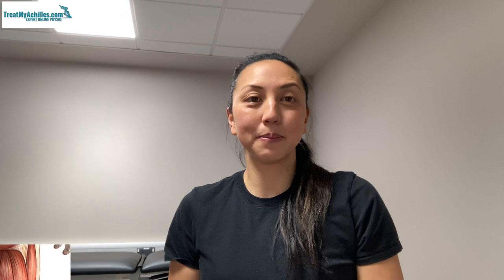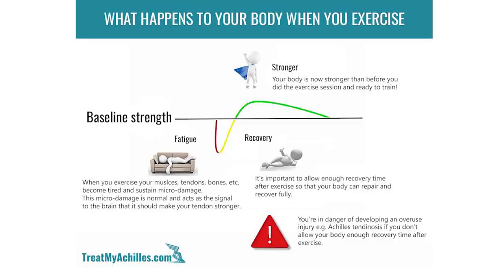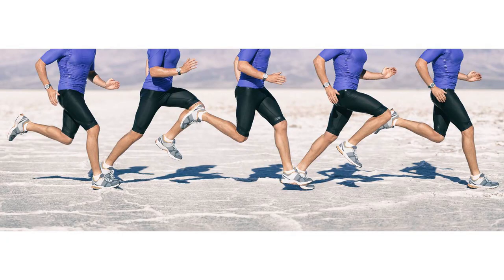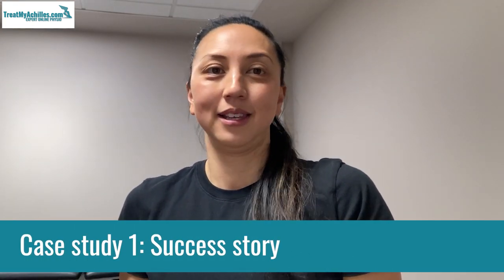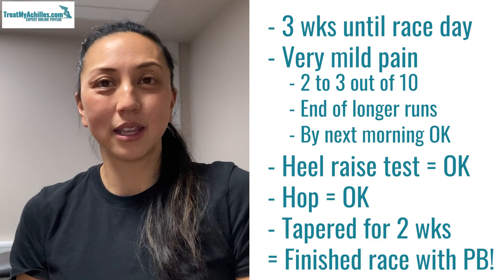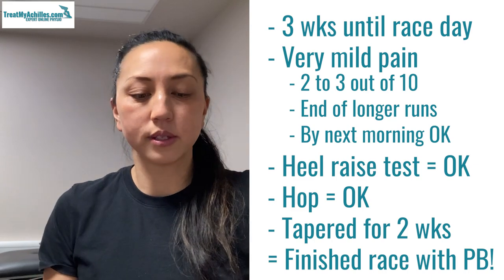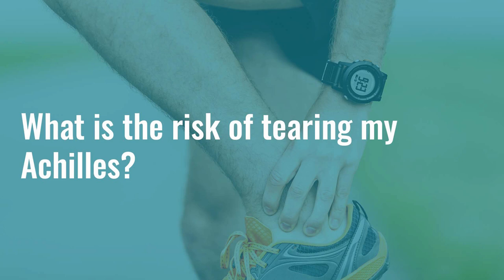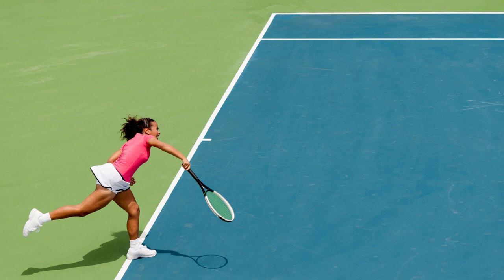Can I Run a Marathon with Achilles Tendonitis?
To provide an indication of when the answer may be "yes" and when it's probably a "no", sports physio Steph Davies discusses the cases of two of her patients who each attempted to run a marathon with Achilles tendonitis. One finished with a PB, the other had to pull out during the race.

📚Chapters:
00:00:00 Introduction
00:00:29 Achilles tendon overview
00:01:42 The demands of a marathon
00:02:44 So ... Can I run a marathon with Achilles tendonitis?
00:03:24 Case study 1: Success story
00:04:35 Case study 2: Could not finish race
00:06:06 What is the risk of tearing my Achilles?
00:08:16 How we can help

🖥️Some of the software we use to run our online physiotherapy practice:
➡️ Taking online payments - Square
➡️ Patient notes - Cliniko
➡️ Rehab exercise library - Physiotec
➡️ Patient satisfaction survey - Typeform
➡️ Bookkeeping - FreeAgent

References:
Cook, J. L., and Craig R. Purdam. "Is tendon pathology a continuum? A pathology model to explain the clinical presentation of load-induced tendinopathy." *British journal of sports medicine* 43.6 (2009): 409-416.

Lemme, Nicholas J., et al. "Epidemiology of Achilles tendon ruptures in the United States: athletic and nonathletic injuries from 2012 to 2016." *Orthopaedic Journal of Sports Medicine*
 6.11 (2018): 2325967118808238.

Lorimer, Anna V., and Patria A. Hume. "Achilles tendon injury risk factors associated with running." *Sports Medicine* 44 (2014): 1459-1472.

Rabello, Lucas Maciel, et al. "Running a Marathon—its influence on Achilles tendon structure." *Journal of Athletic Training* 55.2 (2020): 176-180.

Silbernagel, Karin Grävare, et al. "Continued sports activity, using a pain-monitoring model, during rehabilitation in patients with Achilles tendinopathy: a randomized controlled study." *The American Journal of Sports Medicine* 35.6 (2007): 897-906.